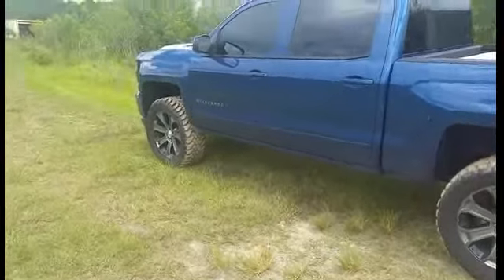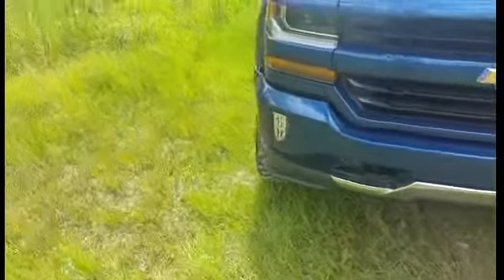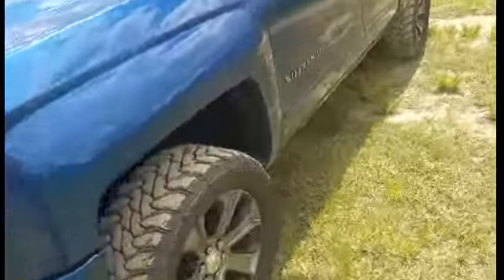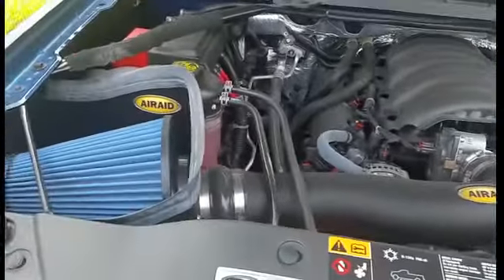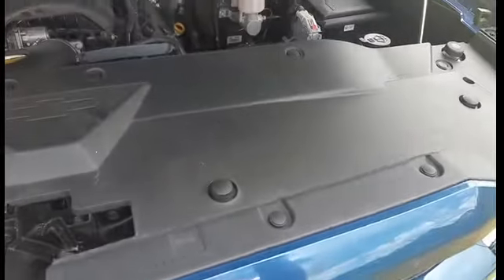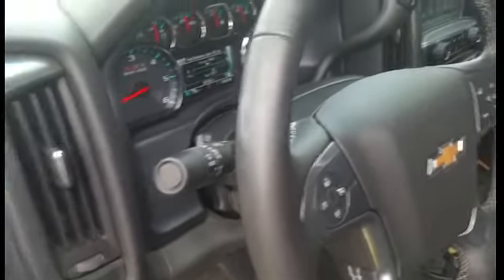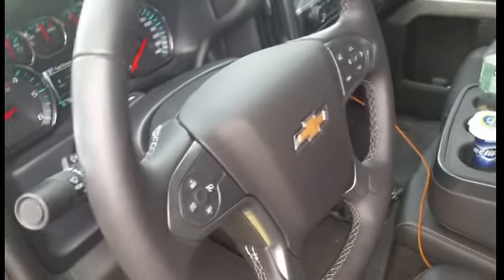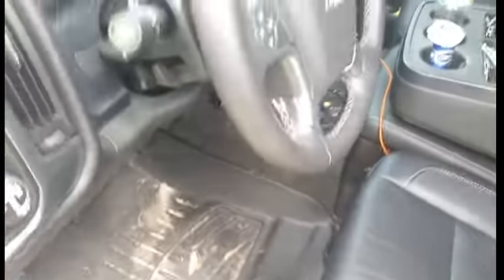Overview of my 2016 Silverado Z71 5.3L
Just a walk around to showcase a few things I have done to my truck to get it to my liking. I didn't mention in the video but it also has a 12" Sub under the back seat